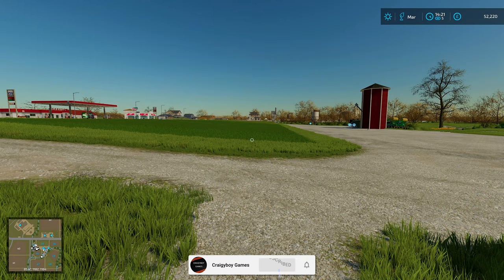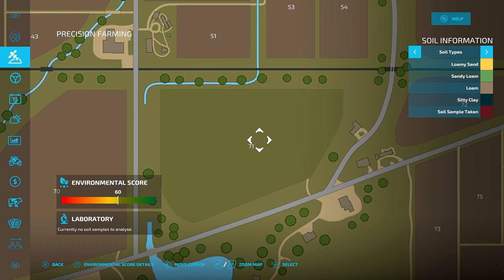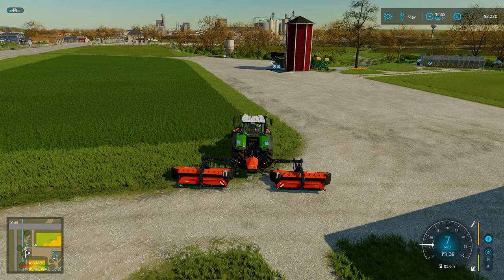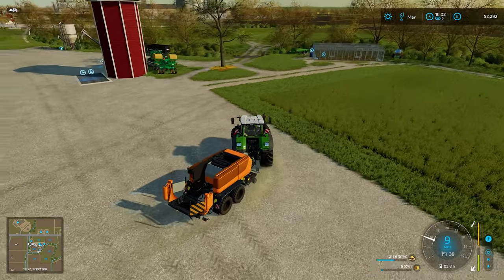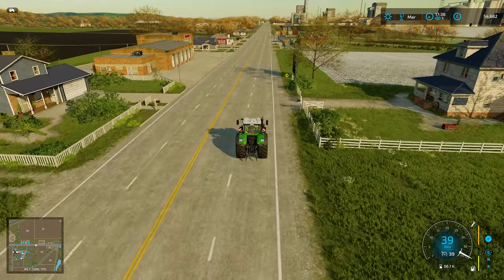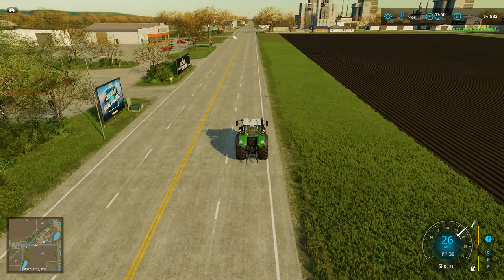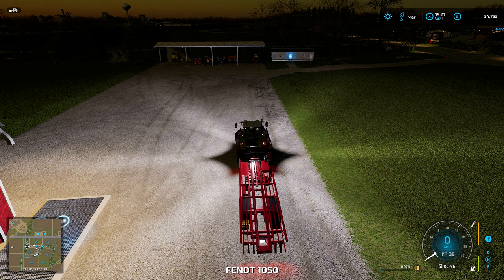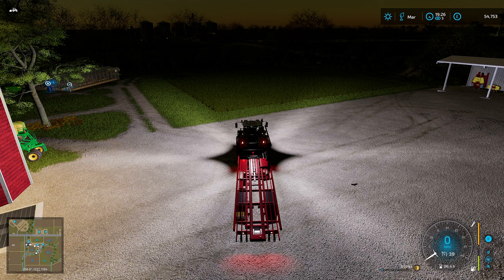It Grows So Quickly, But Smells Great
The snow has finally gone & now it's time to cut the grass. I decided to lease the new Kubota mowers, these allow me to make a nice neat swath, which then makes it easier for the bailer to pick up. After scattering the fields in orange bales, I lease a bale loader to make it quick and easy to collet them, now I just need to work out what to do with them all.